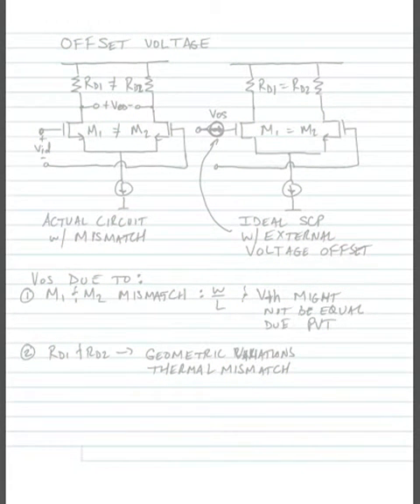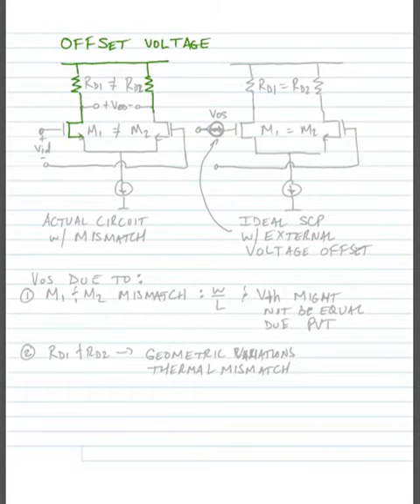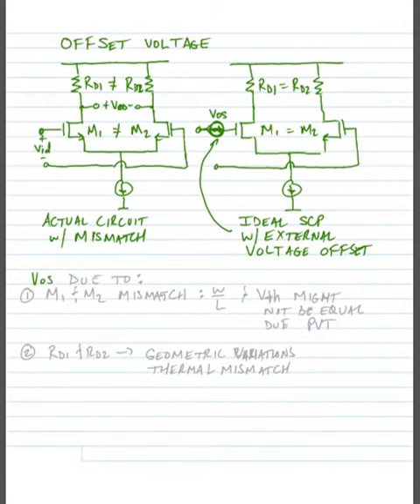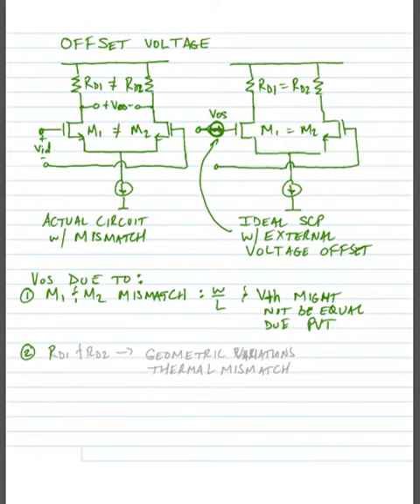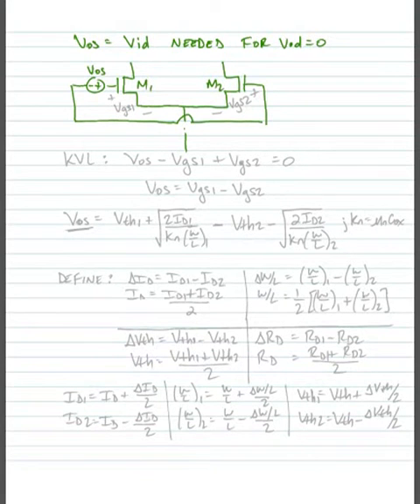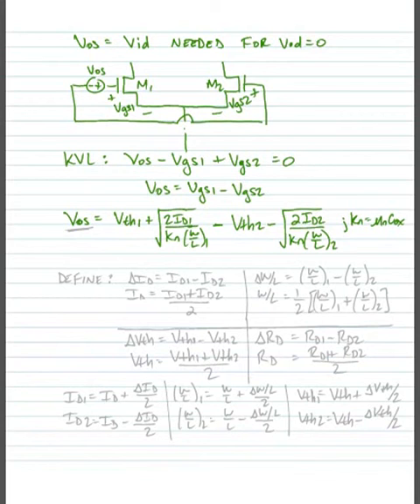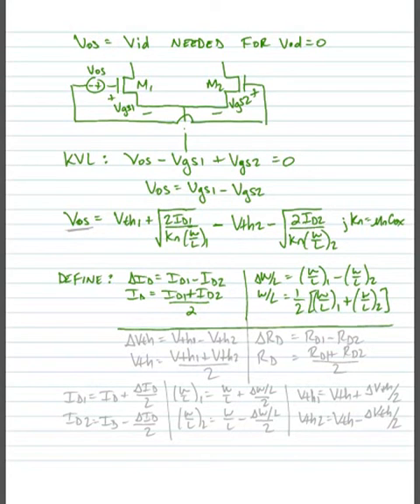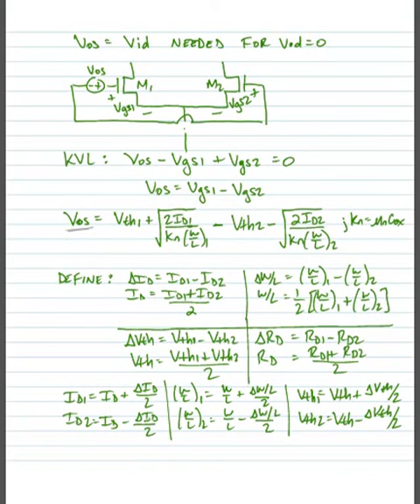ECE 3110 - Lecture 12 - Part 3 - Frequency Response and Offet Voltage